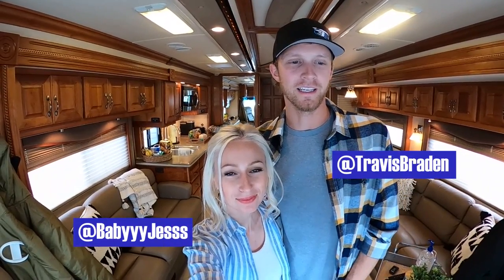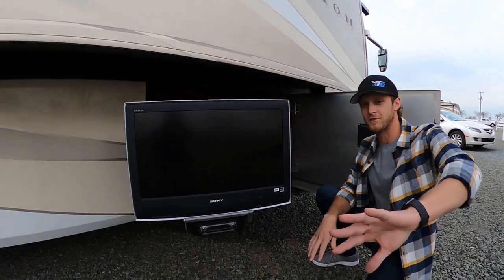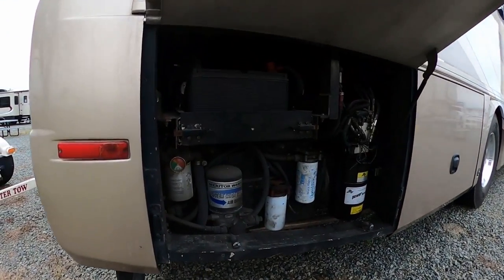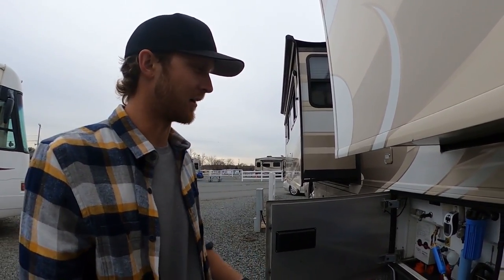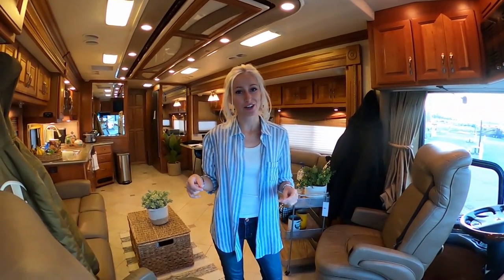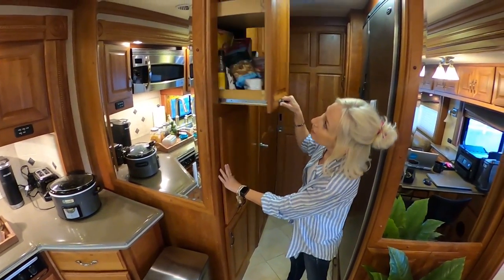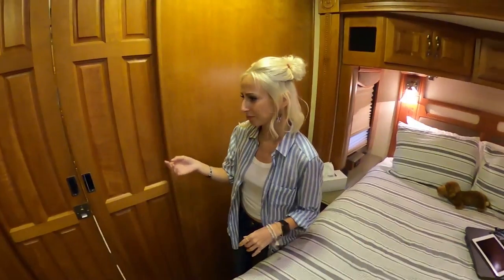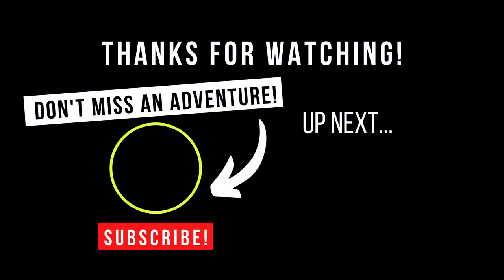RV Grand Tour // RV Life Newbies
RV Tour! We're new to full time RV living! Our traveling lifestyle in motorsports has led us to a full-time life on the road. Come tour our 2008 Class A American Coach.

Keep up on what I'm doing on the road and at the racetrack: